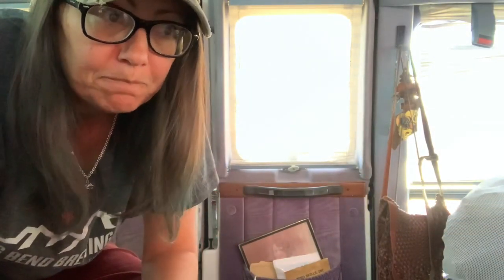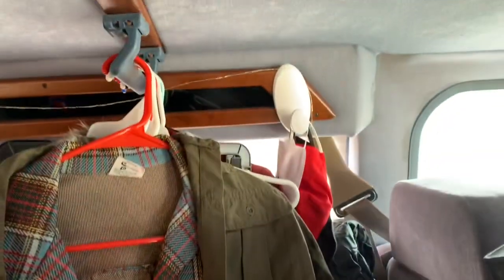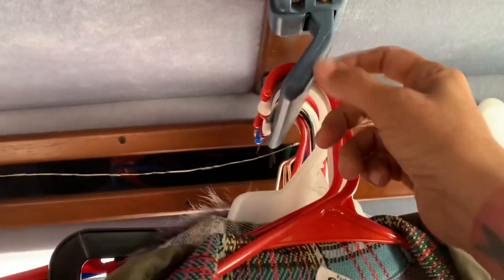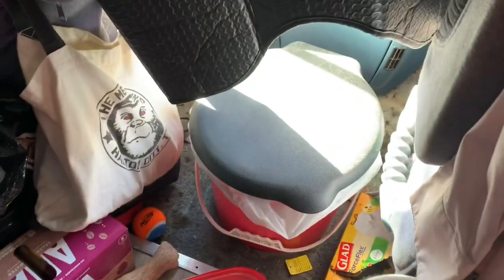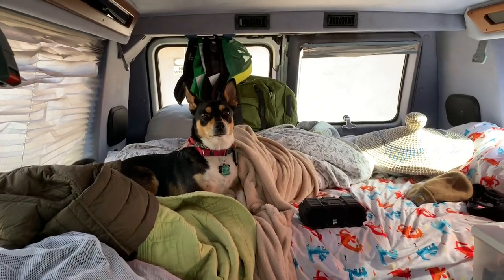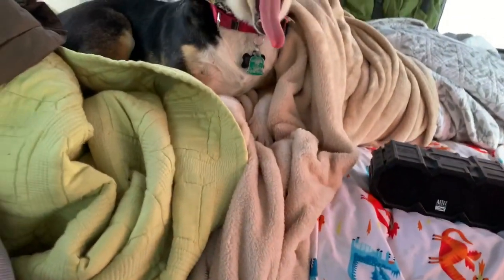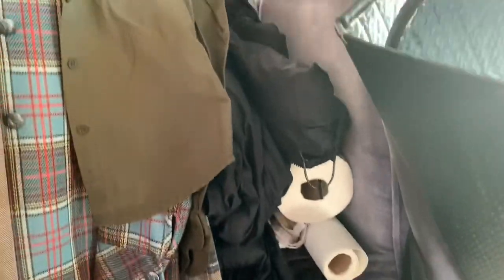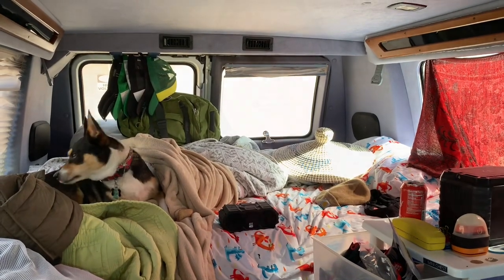Real van life, my messy van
This is what real van life is for most of us so don’t judge, or do, I don’t care. I need to build some cabinets and drawers and a kitchen then maybe it will be easier to keep tidy. Only time will tell. You can donate to van repairs I need if you wish, that would be appreciated greatly! Thanks y’all!